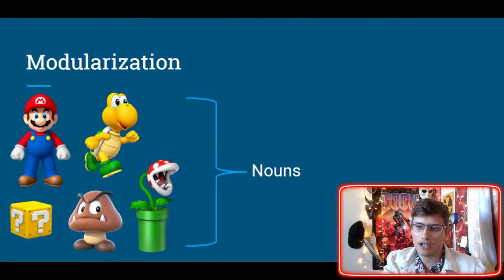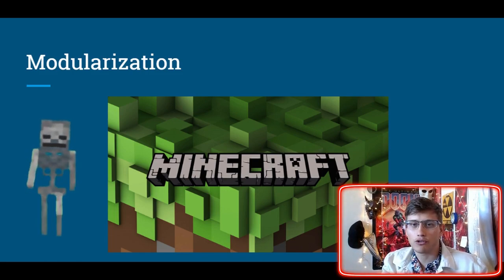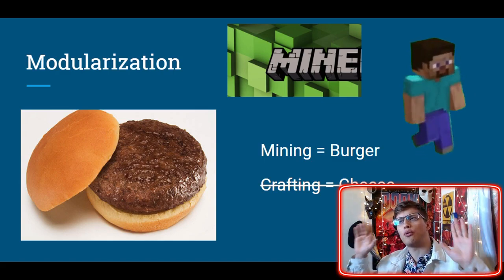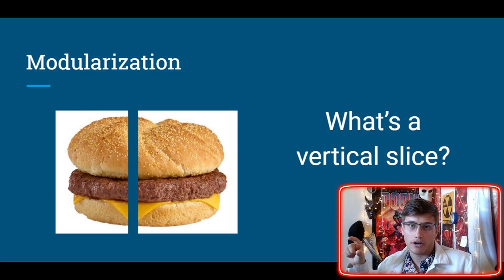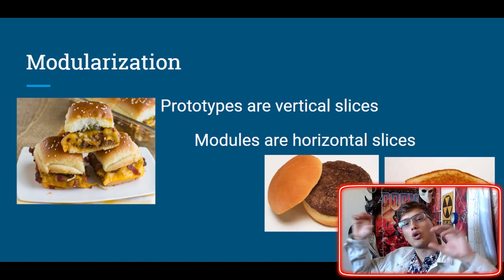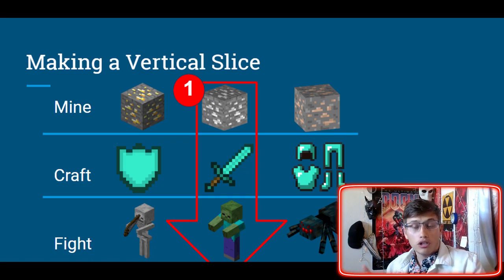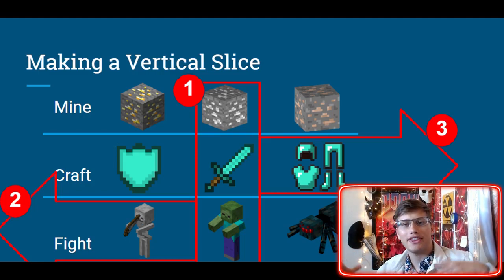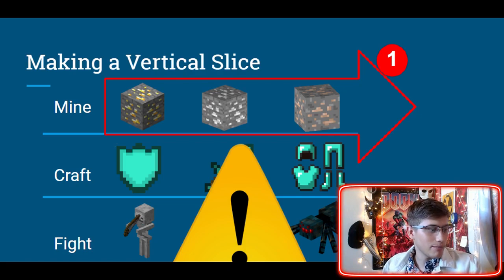Designing a Vertical Slice of your Game (Video game Sandwiches)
Here's how to break your game down into a vertical slice prototype for playtesting. This framework can be used for your Unity game or Unreal game to find the fun fast!